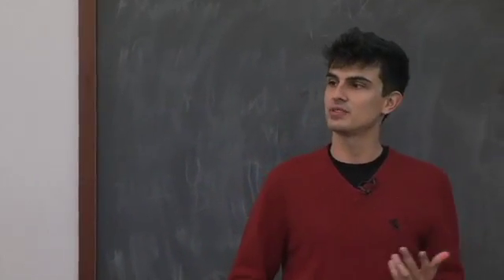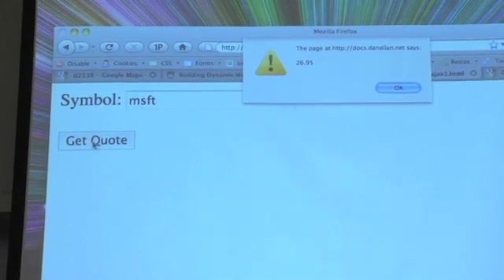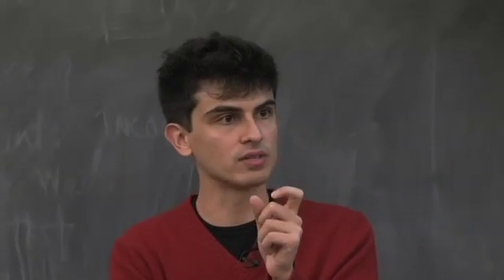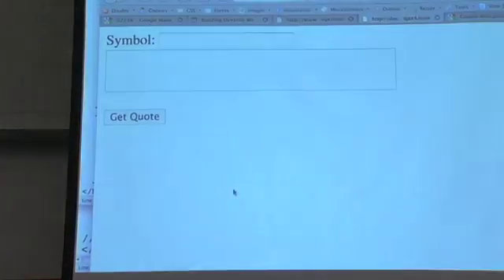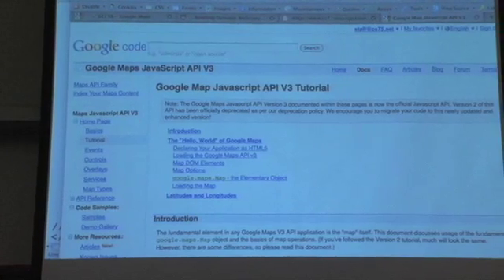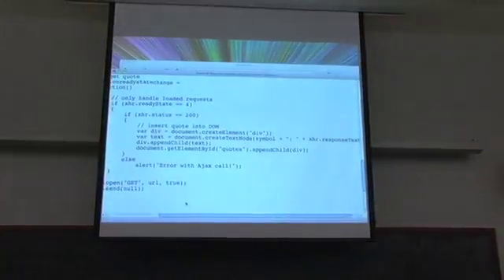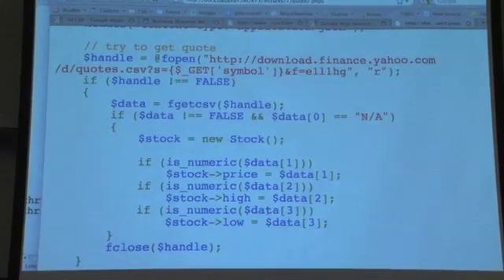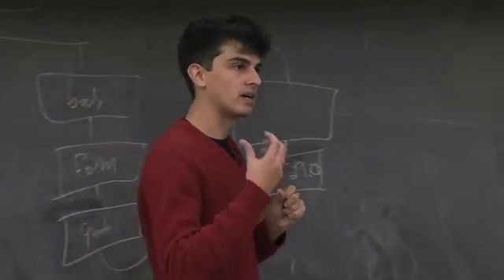Lecture 7: Ajax